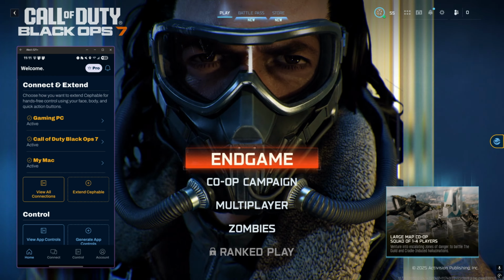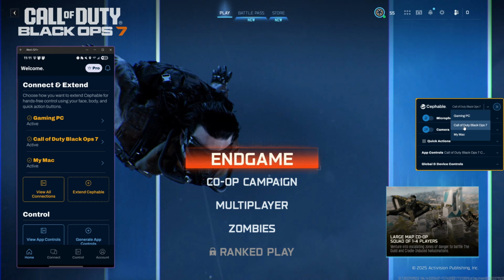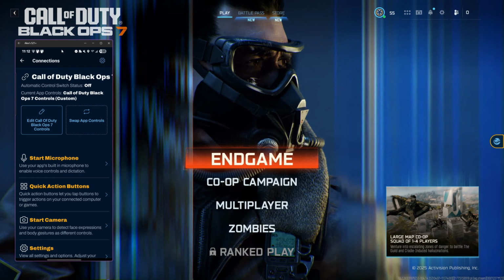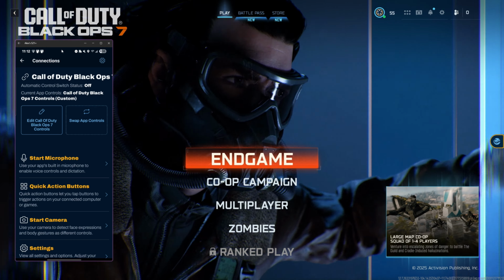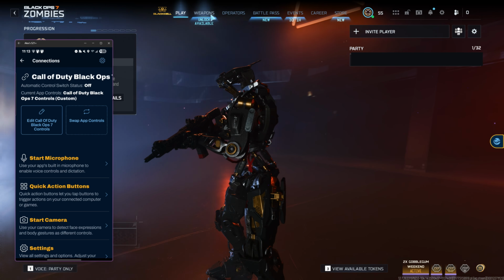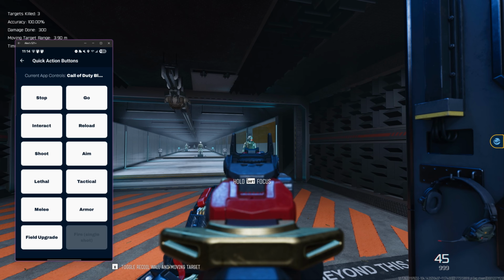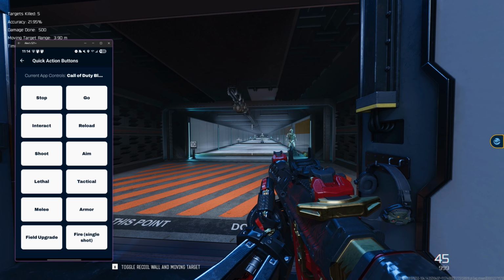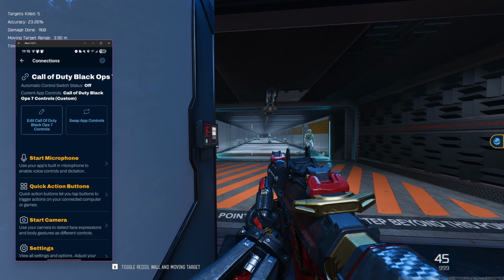Call of Duty®: Black Ops 7 x Cephable | Getting Started with Cephable Controls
Get started with Cephable controls in Call of Duty®: Black Ops 7 — and customize the way you play.

Before you get started, make sure your Cephable and Call of Duty®: Black Ops 7 accounts are linked, and the Cephable app is installed on mobile or desktop.

In this video:
→ Use voice commands to — go, stop, aim, fire, reload
→ Use quick action buttons for single shot, continuous shoot, reload, and more
→ Use camera controls — head movement and face expressions mapped to in-game actions
→ Combine inputs across devices — mic, camera, quick actions, keyboard, controller, and more
→ Explore the firing range to practice before jumping into a game mode

Cephable is supported in Zombies and Co-Op Campaign. Check out the Zombies and Co-Op Campaign tips & tricks videos to go deeper.